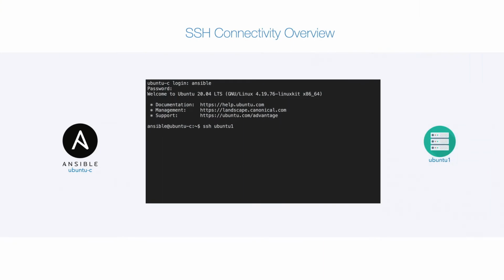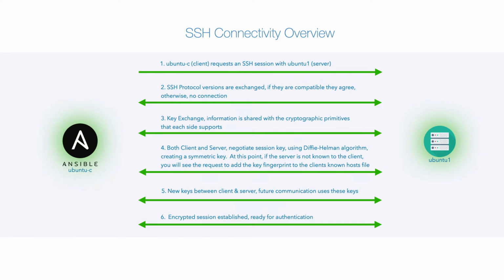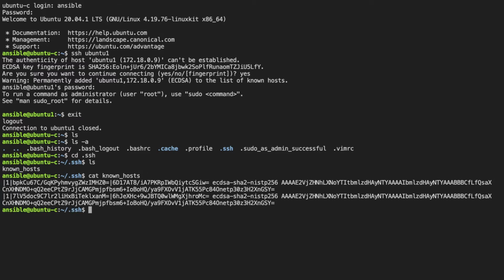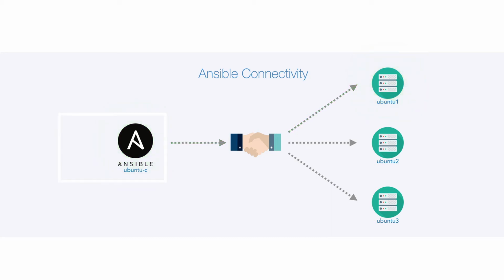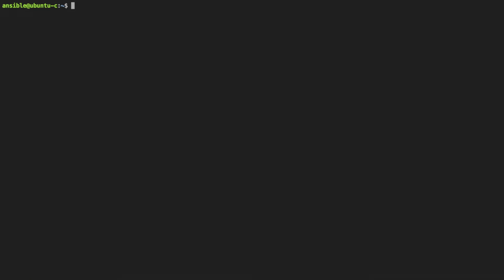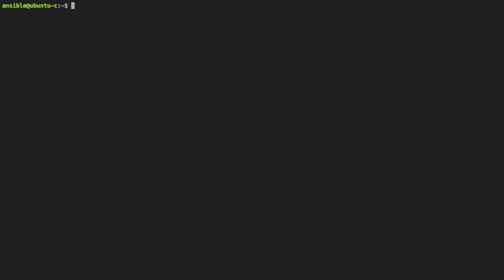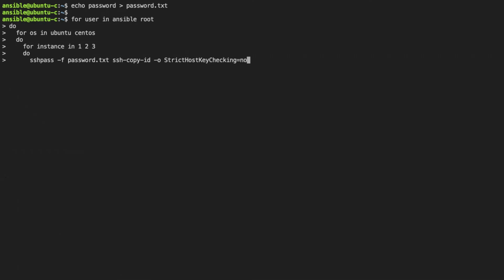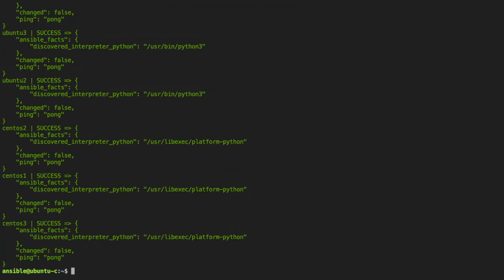05 Configuring Secure Shell SSH Connectivity between Hosts